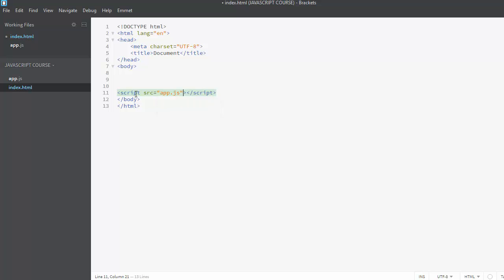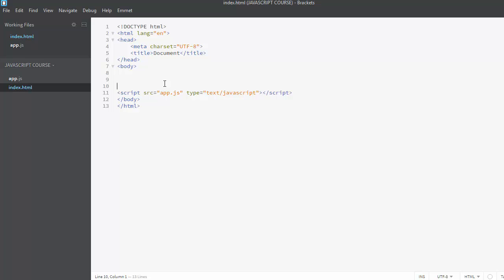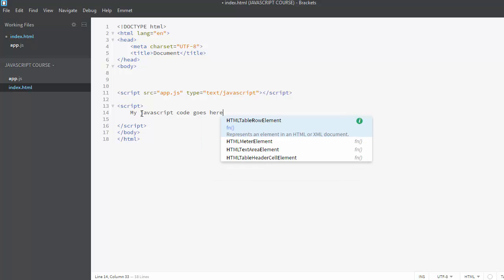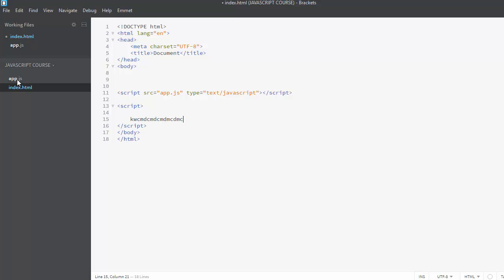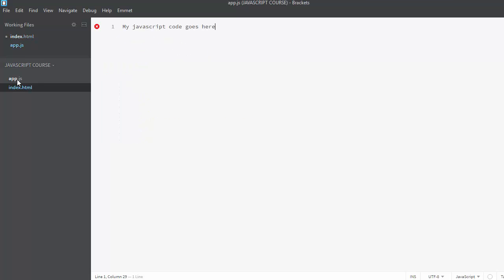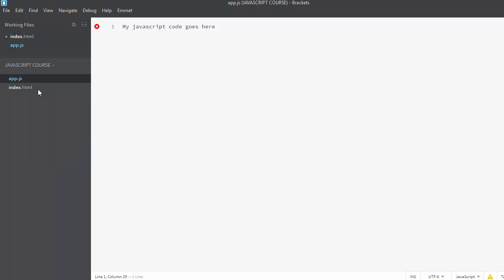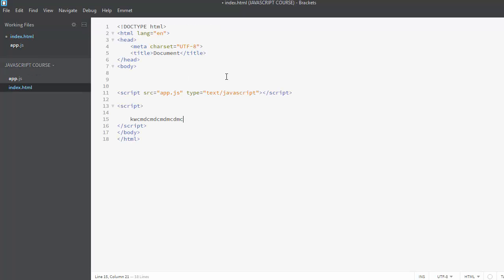Including Javascript on Our Project 04 - [JAVASCRIPT COURSE]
They are two ways to include javascript in our website project namely:.

1. External
2. Internal

Watch this short video to see how we can achieve that.